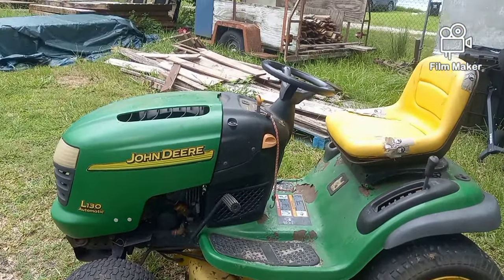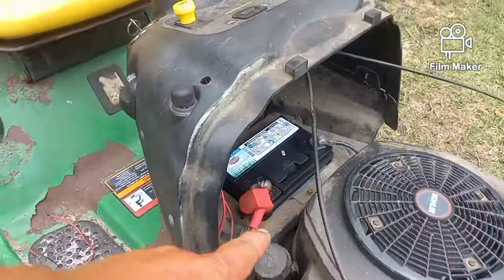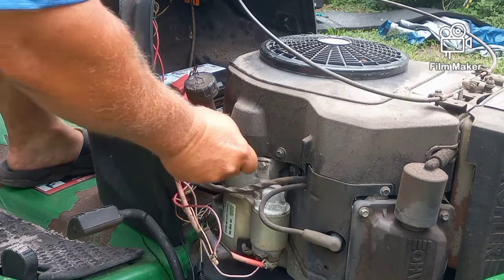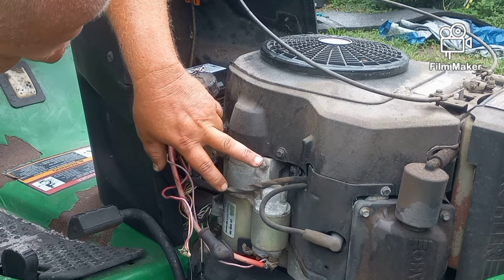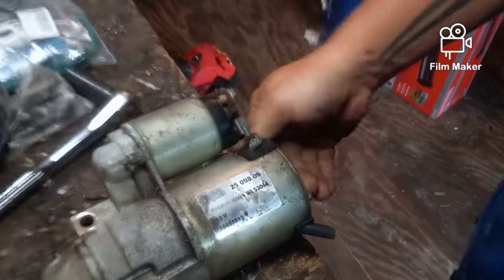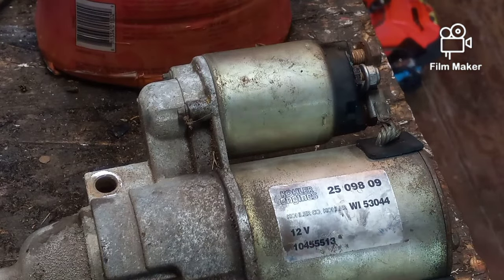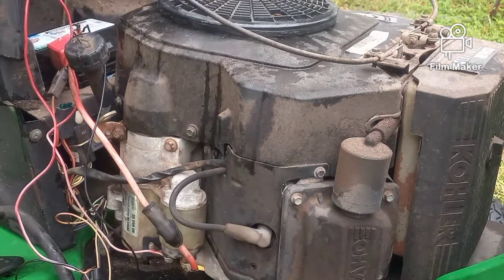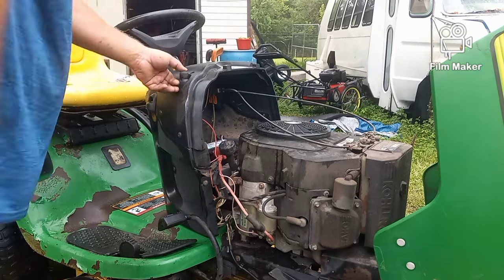John Deere Won't Start / No Noise When U Hit Key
Thank you to all my new channel members

today were working on a John Deere that does nothing when you try to start it